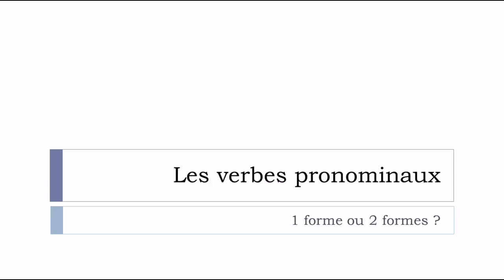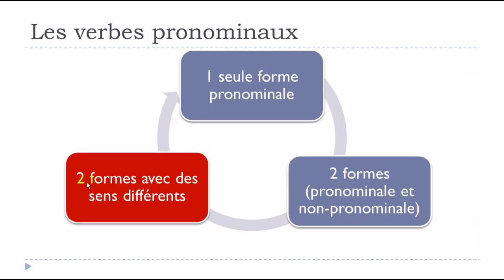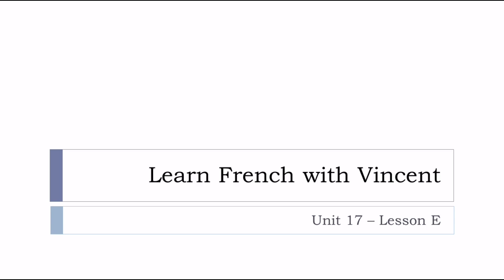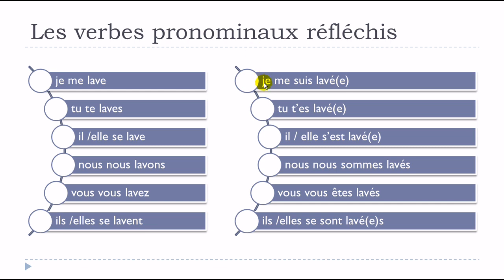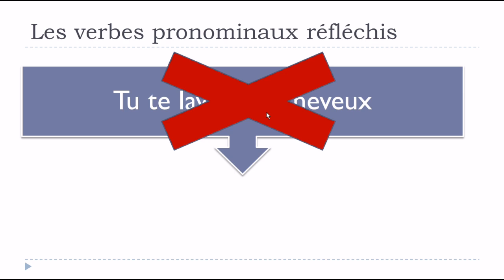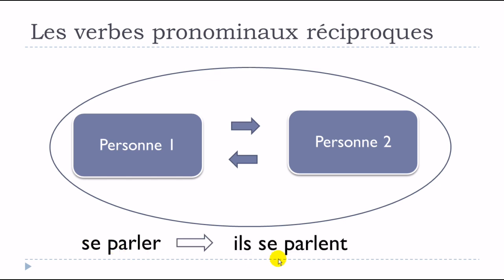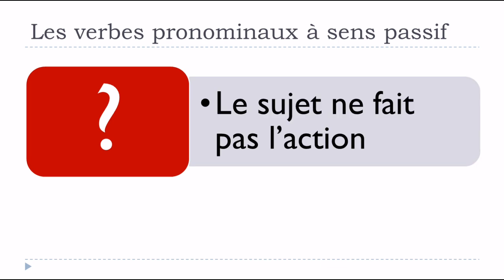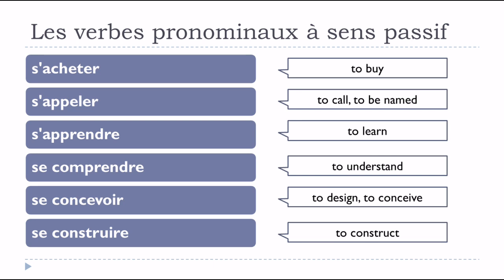J'apprends le français # Les verbes pronominaux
# THE BEST PLACE TO LEARN FRENCH
Discover my premium platform with 1000's of videos, exercices, pdfs, audio files, apps, e-books to learn French

The platform is updated regularly, so be sure to visit it from time to time to benefit from the latest courses and products!

French courses in your company for your employees or colleagues ALL OVER THE WORLD